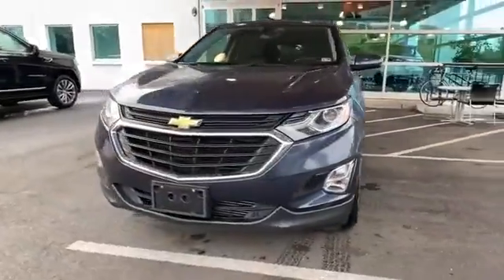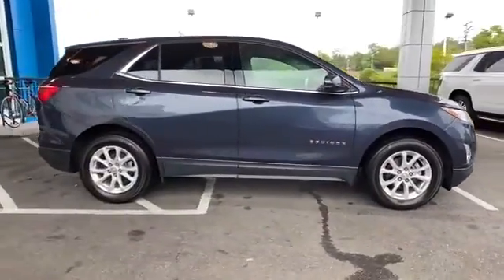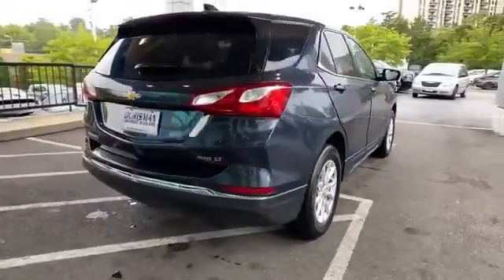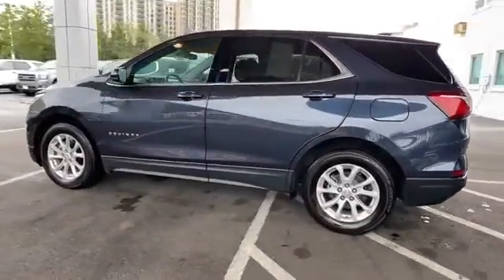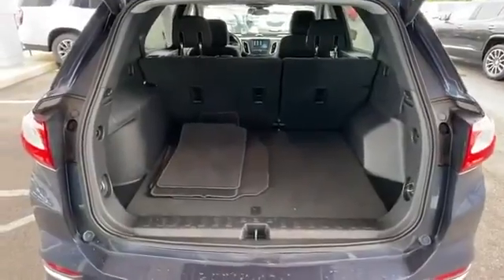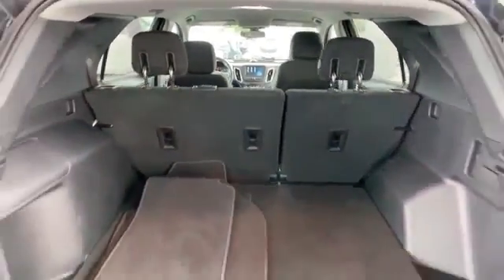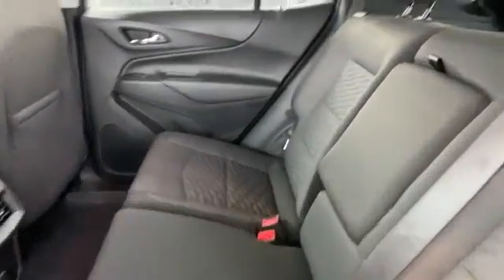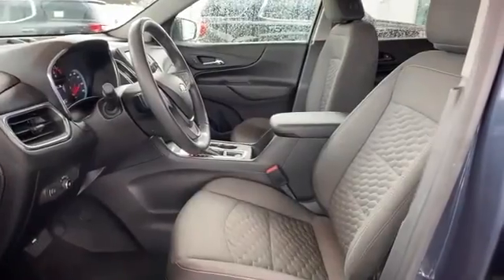Used 2018 Chevrolet Equinox LT Alexandria, Ft. Washington, Springfield, Arlington, Fairfax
2018 Chevrolet Equinox LT 3GNAXSEV9JL112775 Video

This 2018 Chevrolet Equinox LT 3GNAXSEV9JL112775 is full of phenomenal features such as: